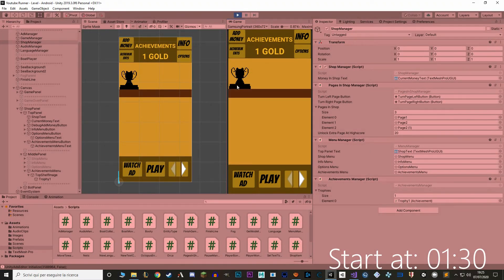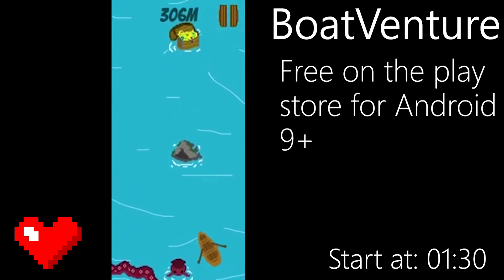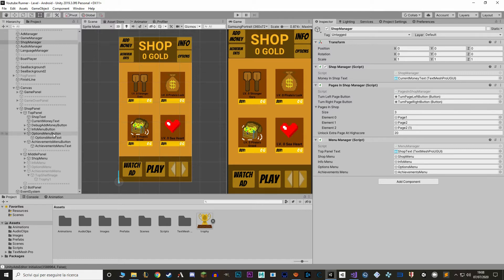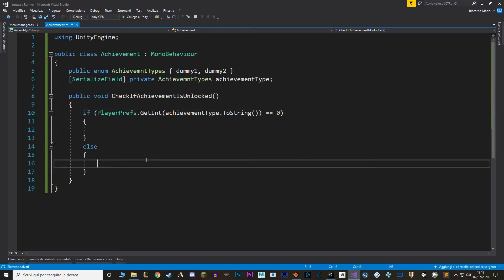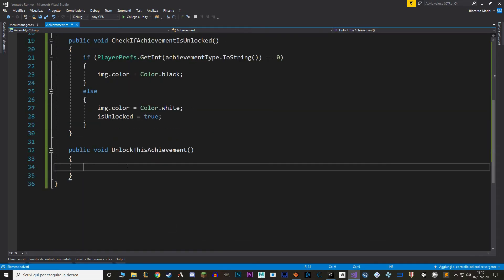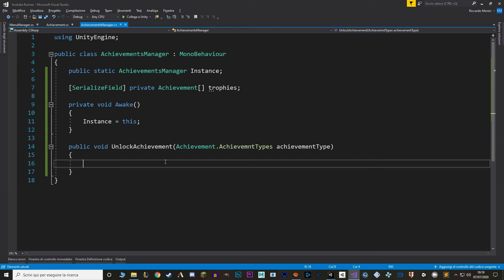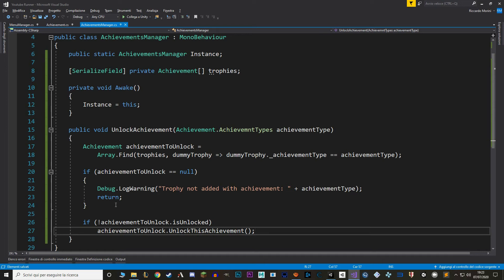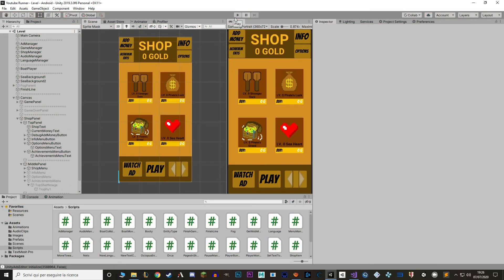ACHIEVEMENTS - Endless Runner Tutorial in Unity #23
IMPORTANT: check the pinned comment for a bug fix!
Achievements! Let's make an achievement system and display each achievement with a trophy! Make new objectives with one simple line of code only using PlayerPrefs and enums!

This is a tutorial series in Unity on how to make a simple 2D endless runner for mobile.

//Sprites used in the video, free for use and donwload

//Timestamps
Making the UI: 01:30
Scripting the main system: 03:09
An example of one achievement you can make: 08:40
Adding a name and description to each interactable trophy: 10:11

//Music used
➞ Outro music is: Accelerate by Open Music Revolution